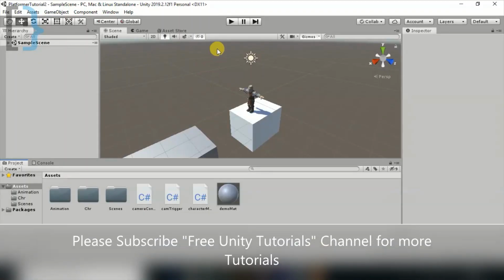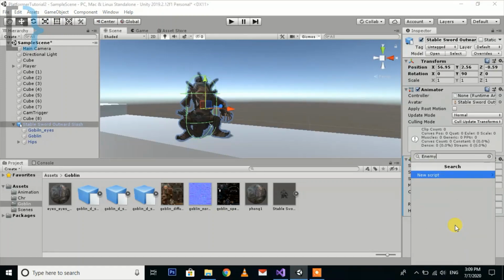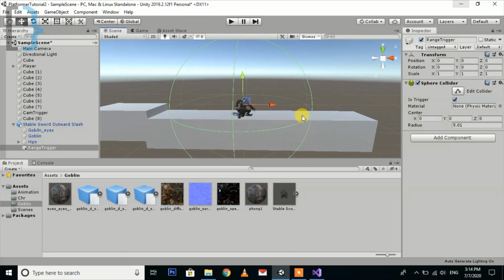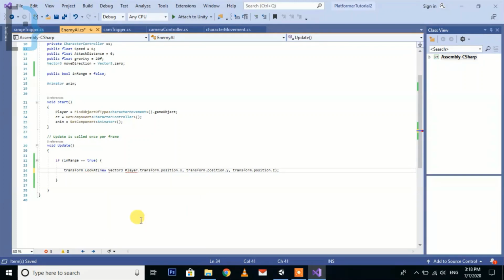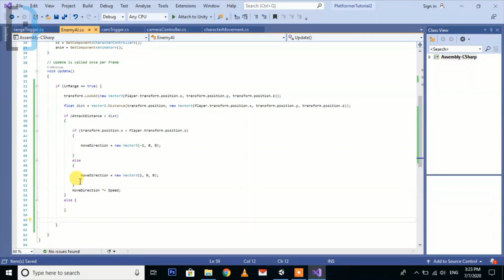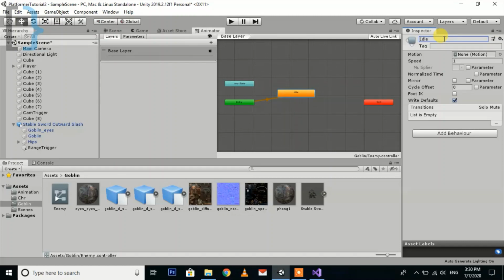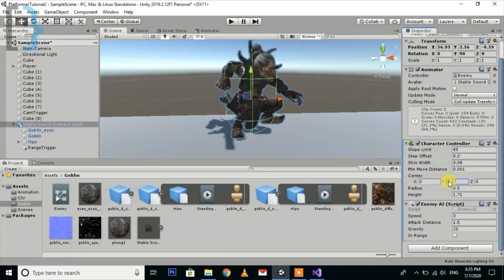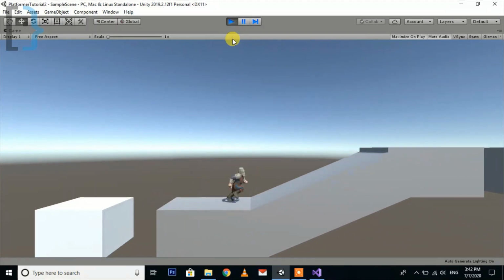Enemy AI : How to make 2.5d Platformer Game in Unity 3d 2019 (part 3) within 34 minutes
(1)  Basic Unity Scripting.
(2) Creating Enemy Follow
(3) creating Enemy Range
(4) creating Enemy AI
(5) smooth transition between Animations
(6) Enemy AI for 2.5D platformer Game
(7) Basics of character Controller